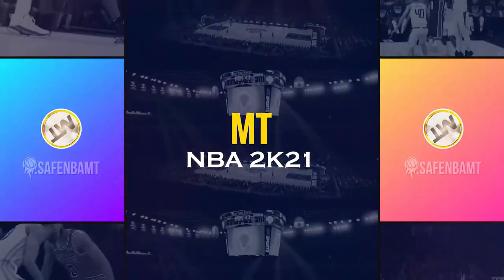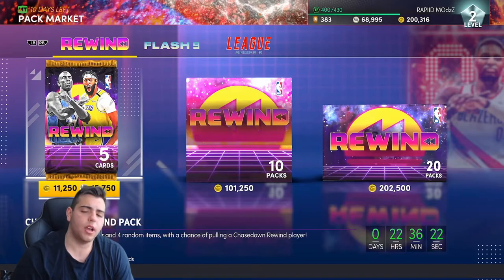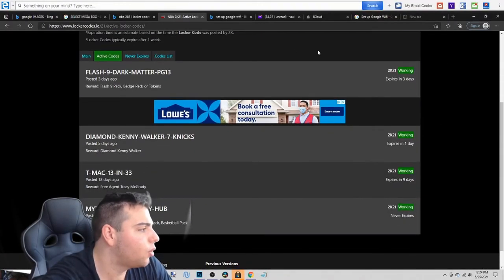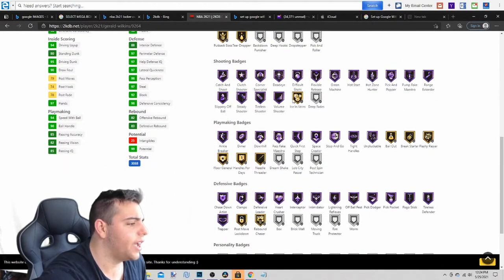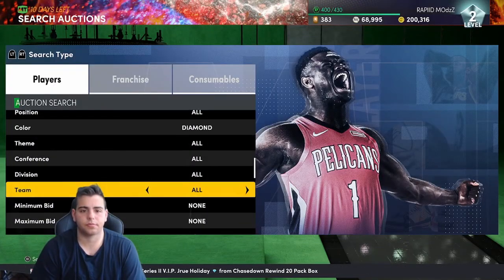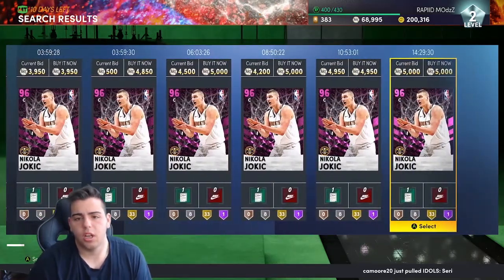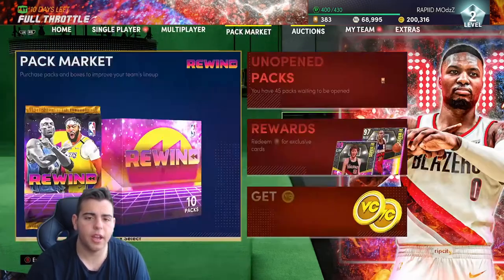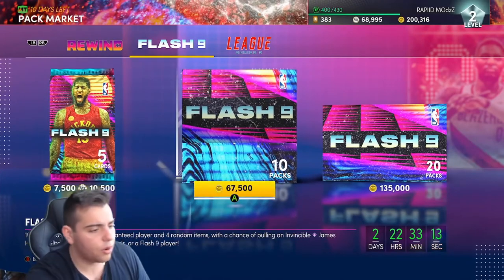INSANE MARKET RISE! GET RID OF YOUR CARDS BEFORE ITS TO LATE! | NBA 2K21 MY TEAM